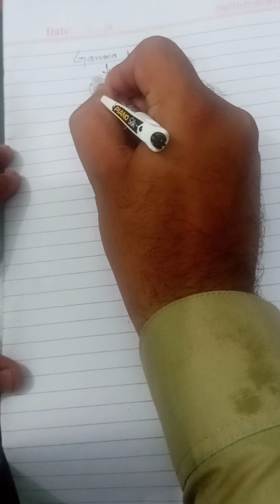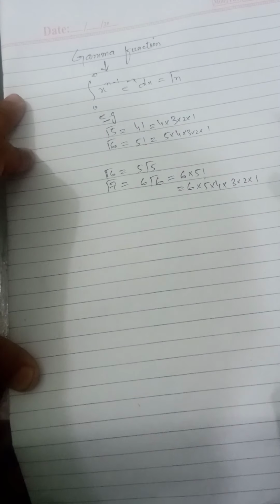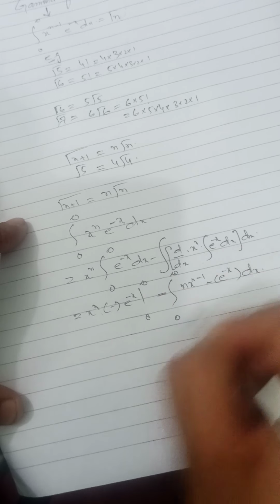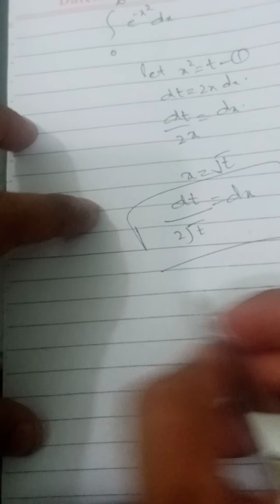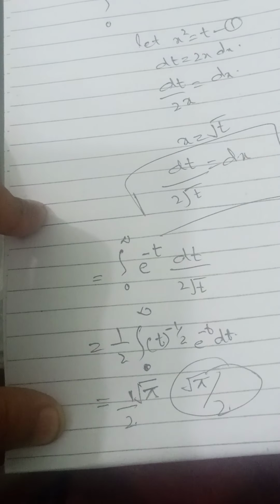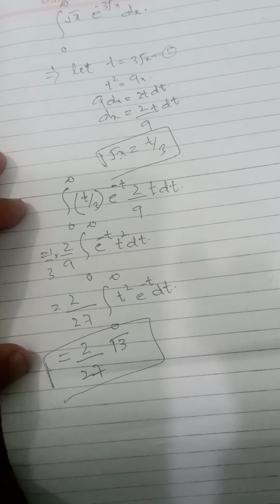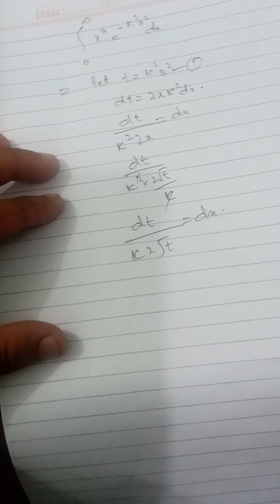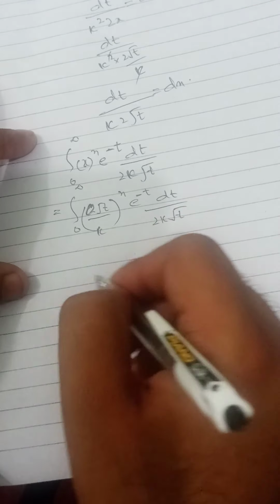Gamma and beta function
Euler discovered the gamma function, Γ(x), when he extended the domain of the factorial function. Thus Γ(x) is a meromorphic function equal to (x − 1)! when x is a positive integer. The gamma function has several representations, but the two most important, found by Euler, represent it as an infinite integral and as a limit of a finite product. We take the second as the definition.

Instead of viewing the beta function as a function, it is more illuminating to think of it as a class of integrals – integrals that can be evaluated in terms of gamma functions. We therefore often refer to beta functions as beta integrals.

In this chapter, we develop some elementary properties of the beta and gamma functions. We give more than one proof for some results. Often, one proof g.eneralizes and others do not. We briefly discuss the finite field analogs of the gamma and beta functions. These are called Gauss and Jacobi sums and are important in number theory. We show how they can be used to prove Fermat's theorem that a prime of the form 4n + 1 is expressible as a sum of two squares. We also treat a simple multidimensional extension of a beta integral, due to Dirichlet, from which the volume of an n-dimensional ellipsoid can be deduced.
Gamma function